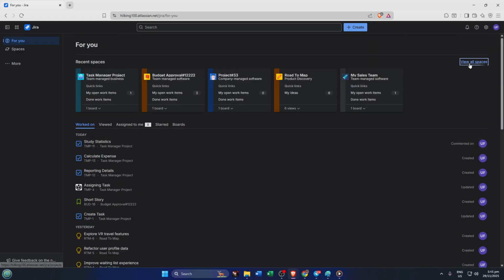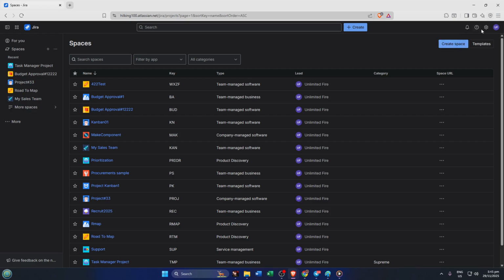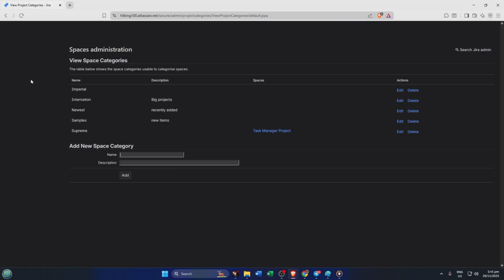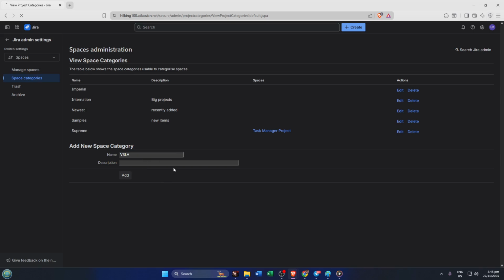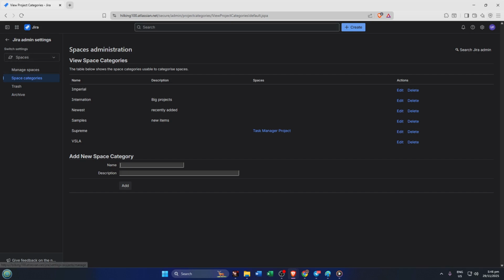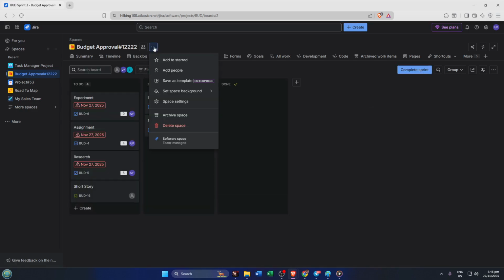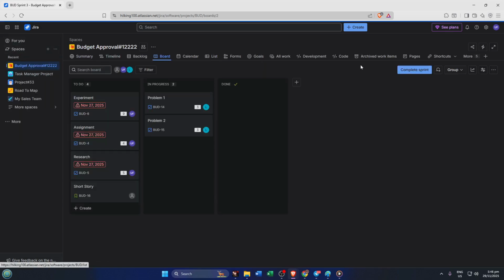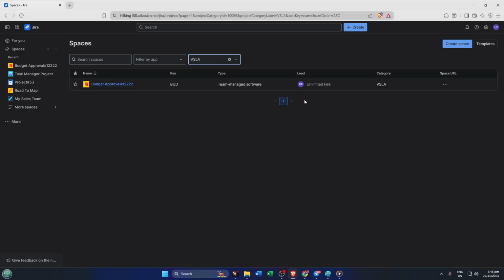How To Add Project Category In Jira (Full Guide)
How To Add Project Category In Jira (Working 2026)